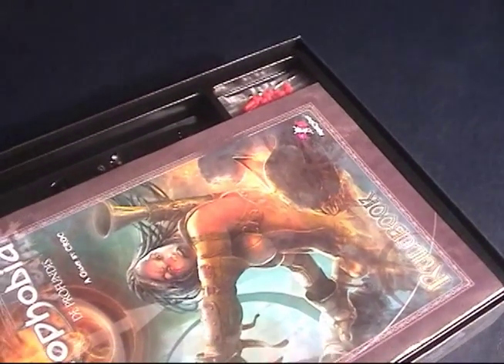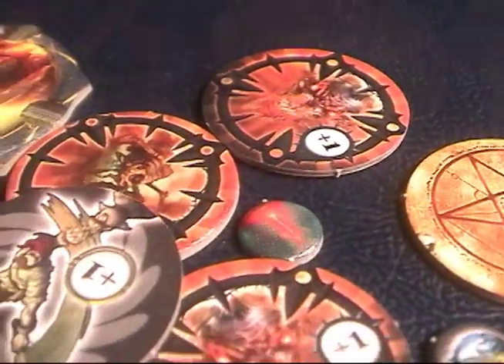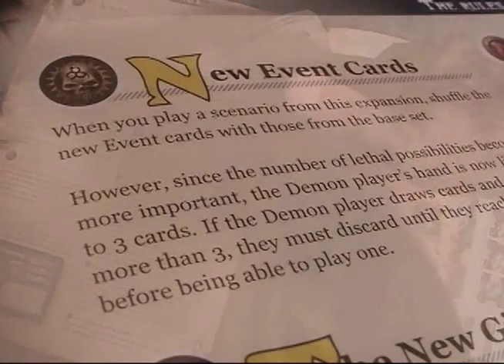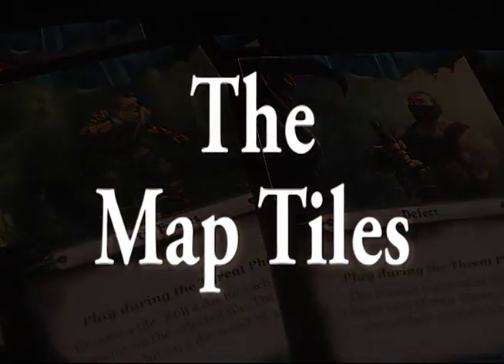On The Table 02: Claustrophobia De Profundis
The expansion to one of my favorite games-Claustrophobia.